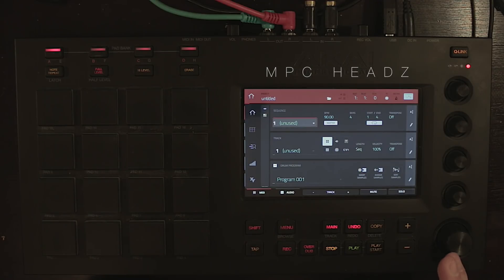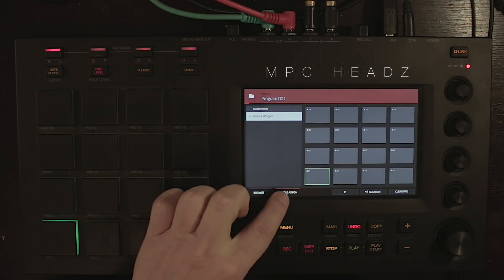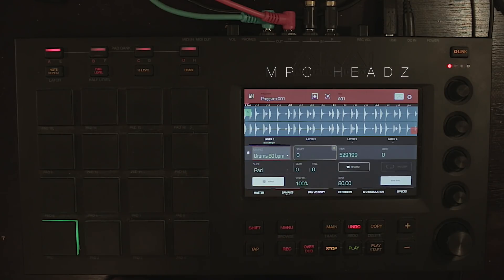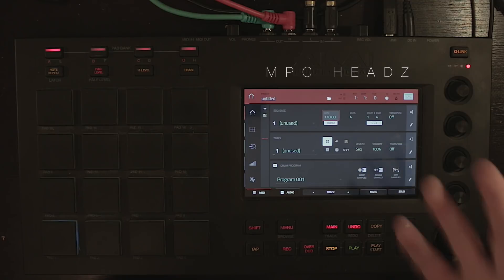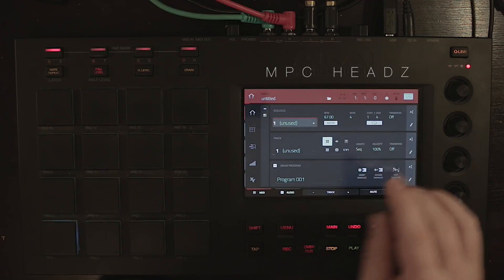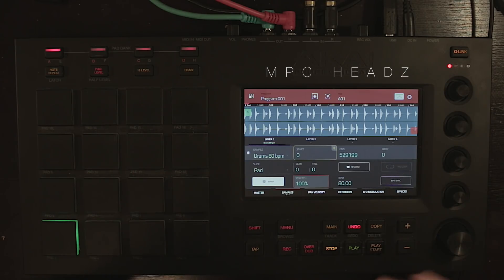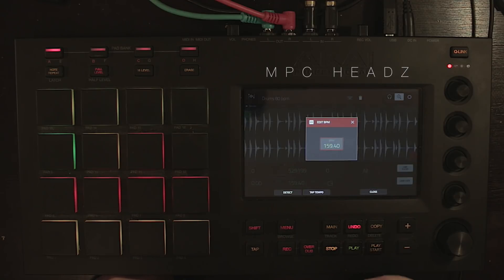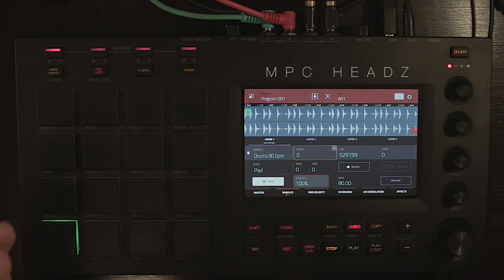Akai MPC Basicz | Sample Warp - Mpc Touch / Live / X